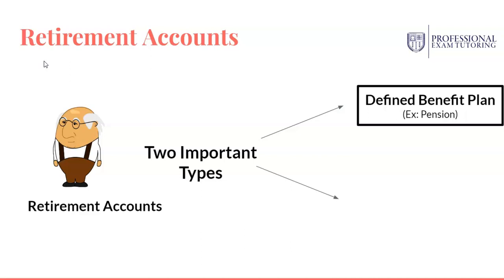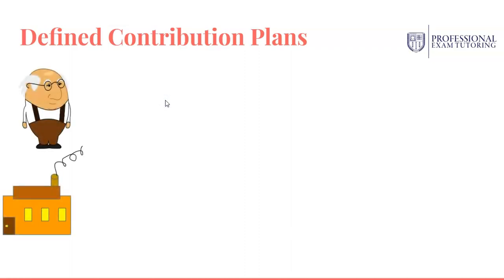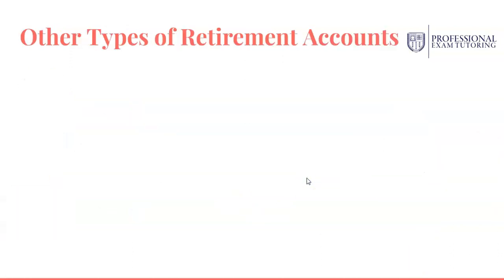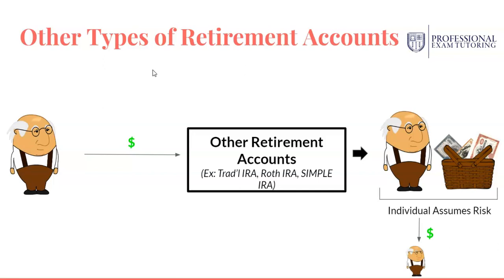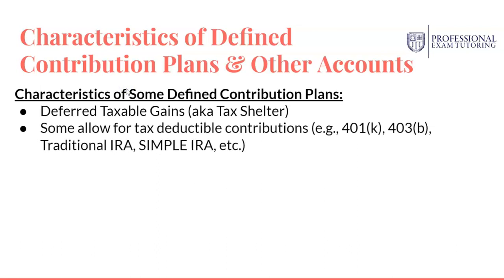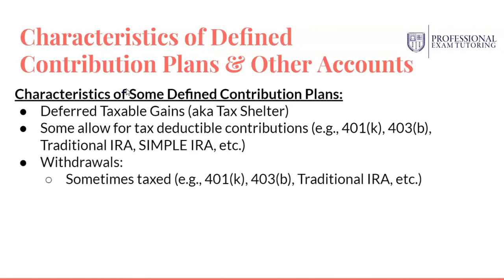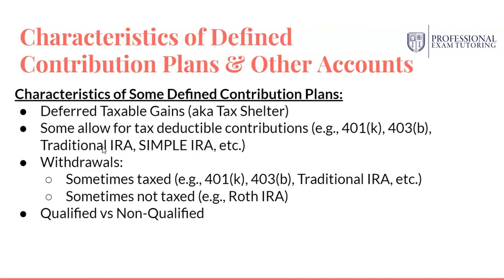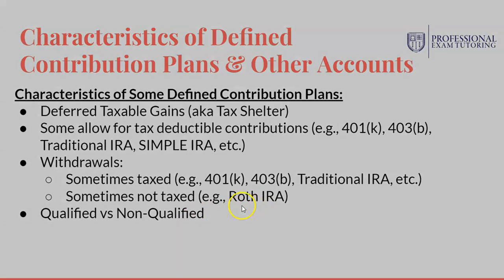SIE Exam Customer Accounts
Here we cover SIE Exam Customer Accounts. Specifically, Retirement Accounts such as Defined Benefit Plans and Defined Contribution Plans. We discuss how they work, some of the tax advantages, and illustrate with visual examples their differences. For more tips and tricks on the SIE Exam check out more videos from Professional Exam Tutoring!

OR